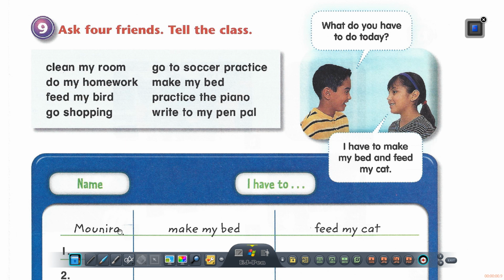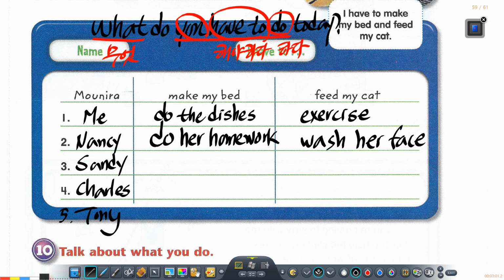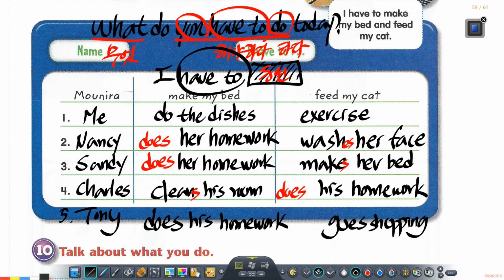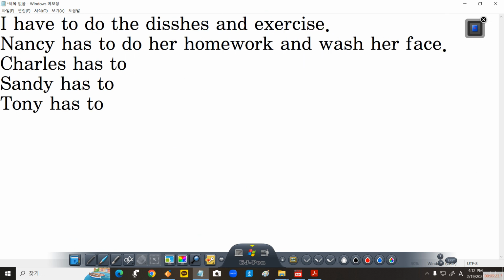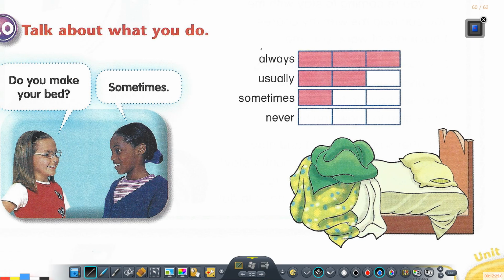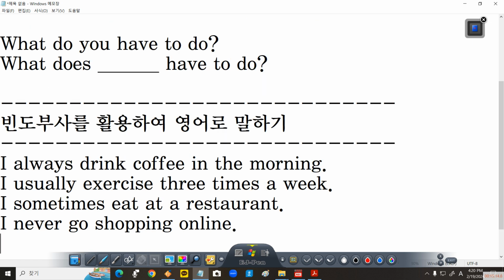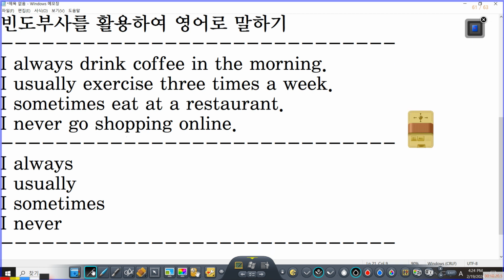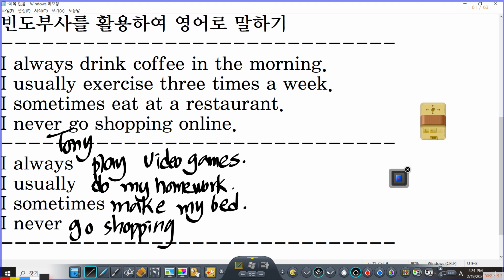Backpack 3 have to 동사, 빈도부사